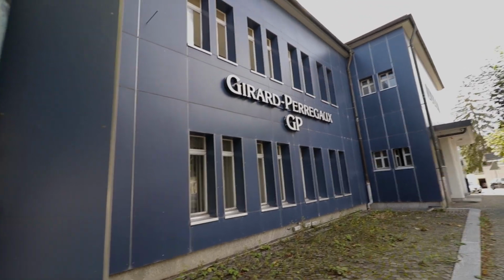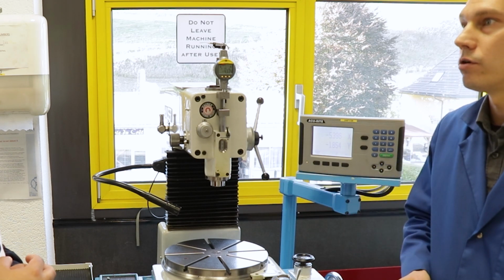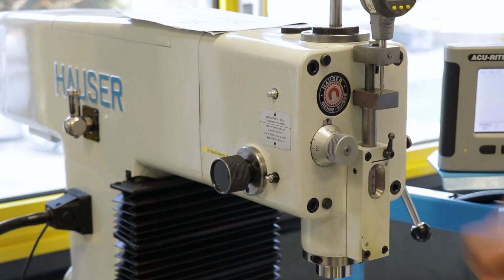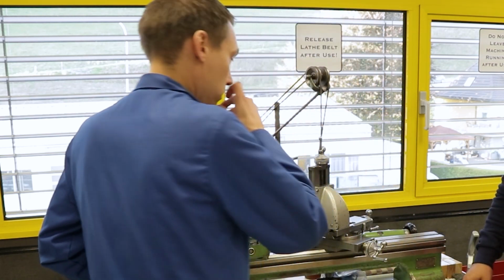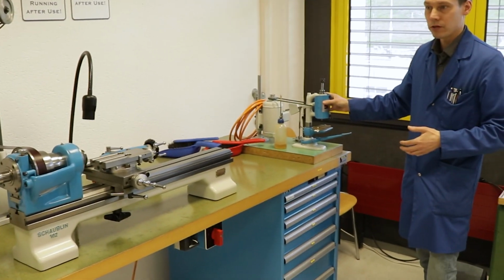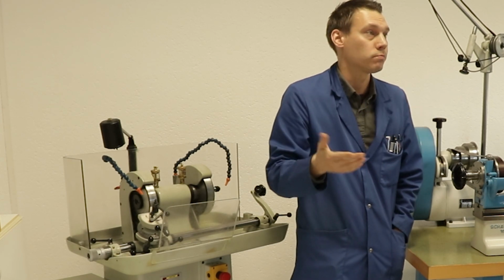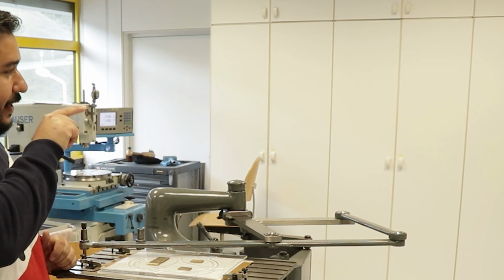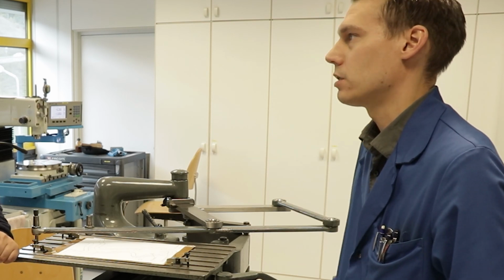Visiting a Watchmaking School in Le Locle Switzerland KHWCC Part 1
To become a great watchmaker, one must learn from a great teacher, and I had the opportunity to visit a great watchmaking school in le locle, Switzerland.
I love meeting people and especially when we are going to talk about watchmaking and watches. As I was visiting Switzerland a couple months ago, I reached out to Henrik Korpela who is the founder and instructor of Korpela and Hofs Watch Competence Centre, which is an independent Swiss watchmaking school that teachers many students from all over the world.
Early on we saw Girard Perregaux (GP) Enicar I had no idea they were still around.

I couldn’t believe it, greubel forsey, I had seen this building in youtube videos, and I was standing right there. I came across their sign after that, I could see other watch brands jaquet droz. Turns out this road is called allee du tourbillon.

We also saw Bergeon warehouse, tumbled across swiss machine distributors, luthy mac, greub machines. It was pretty amazing even before we got to Henriks Watchmaking School.

We eventually got there and Henrik began with giving us a tour, so we start in the machine room with the Hauser jig Borer, Aceiera F1 Mill, Schaublin 102, pantograph and a beast of a tool grinding machine. I hope you enjoy part 1.

If you want to become a watcher as a profession, and looking for the best watchmaking school. KHWCC in Le Locle Switzerland is an amazing place.

This Part 1 of my Swiss Watchmaking school tour, Part 2 is coming out shortly.